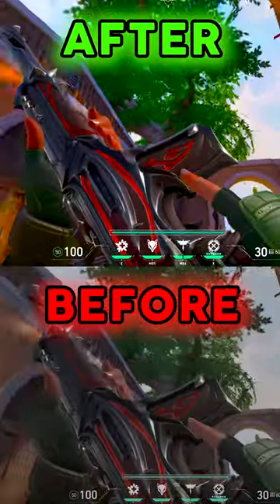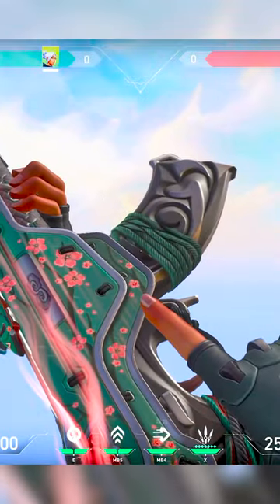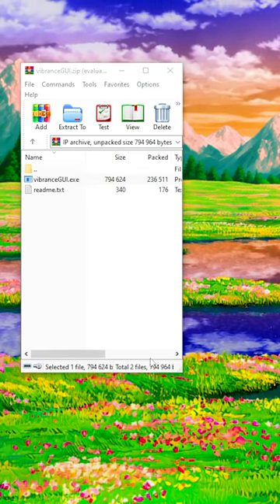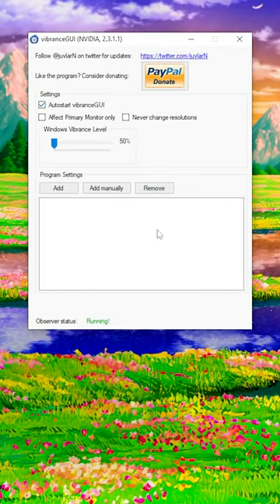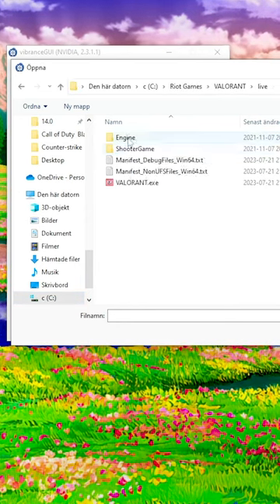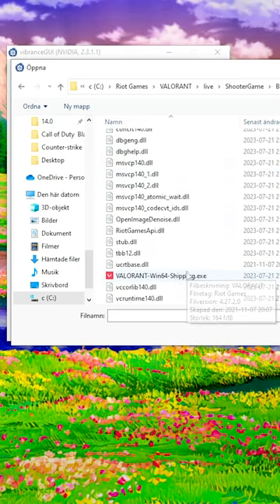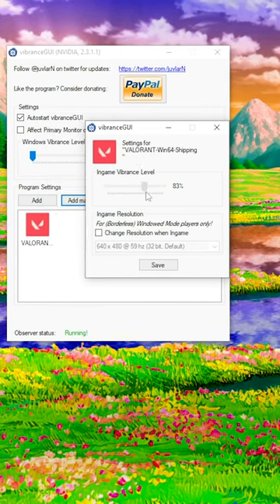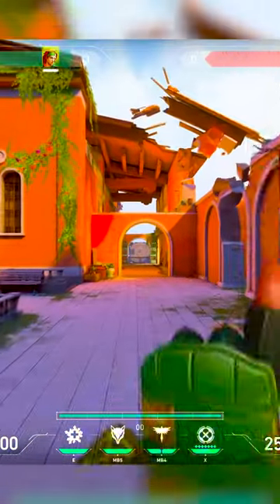You NEED to Change These Color Settings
I've been competing at the highest level in the game, playing against the best in ranked. My robot aim is precise, aggressive and smooth, making me one of the best headshot players. I'm always honing my skills and pushing the boundaries of what's possible to achieve. With my dedication and commitment, I'm working hard to become the best there is. I post a lot of Valorant exploits/bugs, and make entertaining montages, highlights, etc! if that's also something you are interested in. I appreciate all of you that watch my content and stick around, have a good rest of your day :)